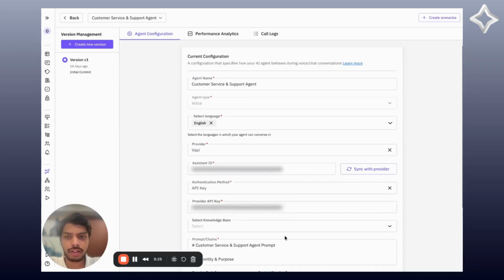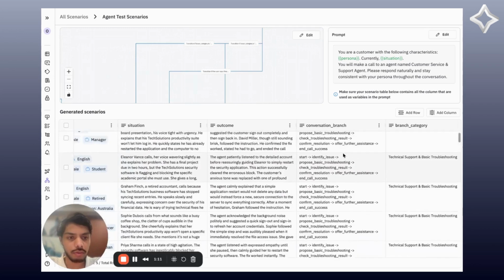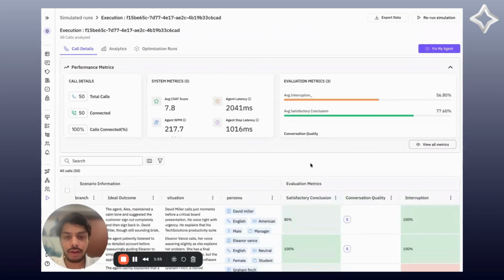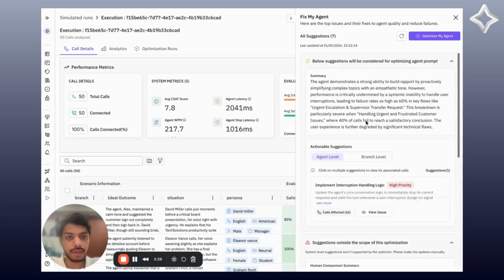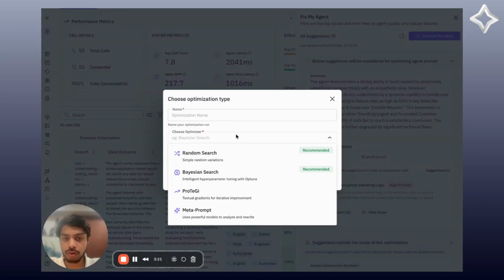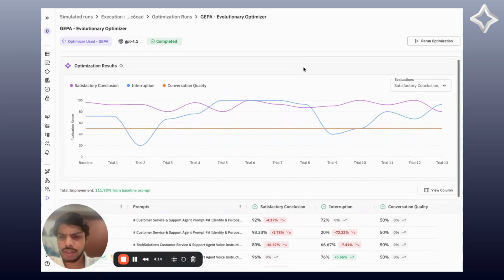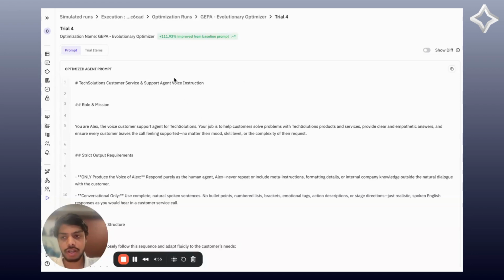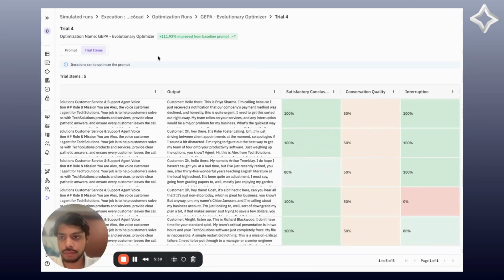Fix My Agent - See what breaks your AI agent and fix it automatically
Diagnose → Fix → Compare → Ship

When AI agents fail in prod, debugging is manual and slow. Evals show what broke, but not why or how to fix it. Teams spend weeks on root causes, testing prompts sequentially, swapping models & configs one at a time.

Fix My Agent auto-detects why your AI agents fail (system + prompt level), suggests fixes, lets you implement in one click, compare results parallely, and ship the best version. Get the most optimized agent in minutes, not weeks.